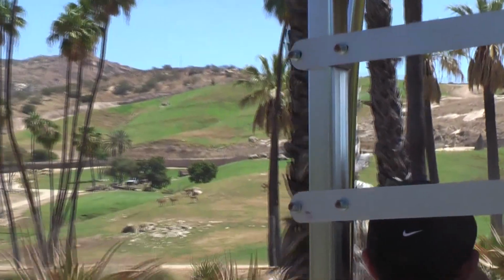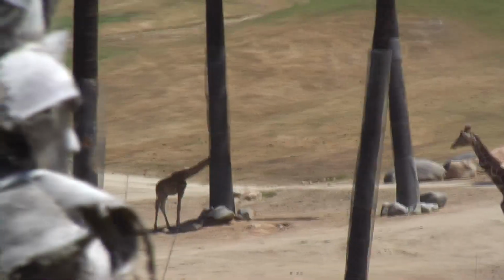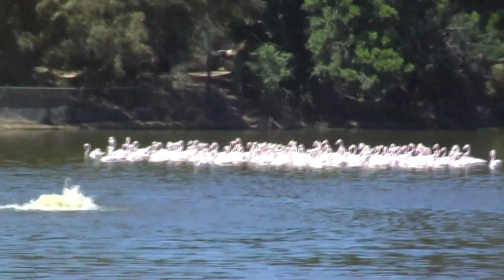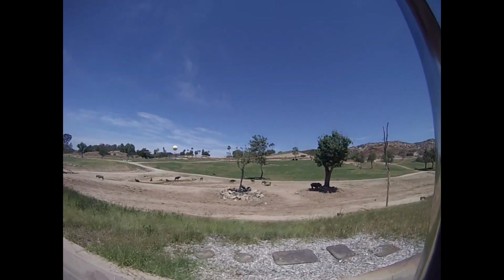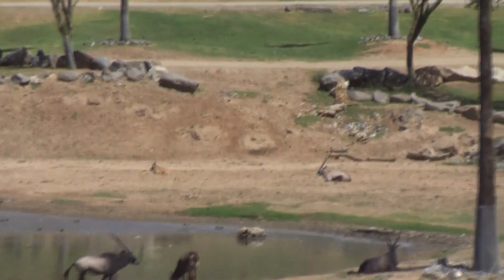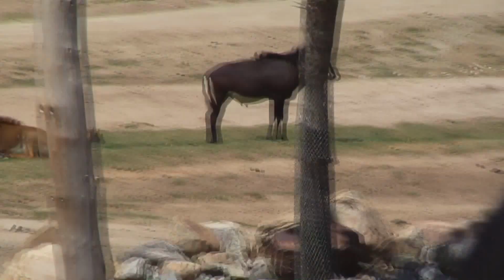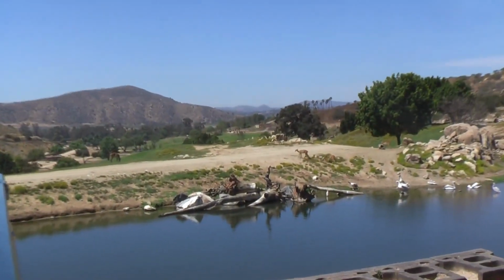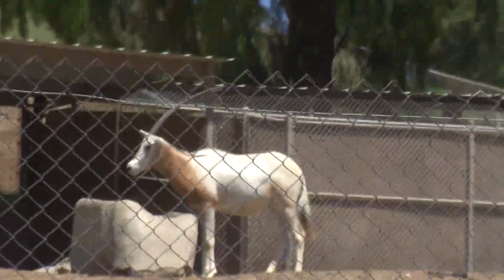2015 GVCS 5th grade safari park Field trip (tram tour)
2015 GVCS 5th grade safari park Field trip (tram tour)